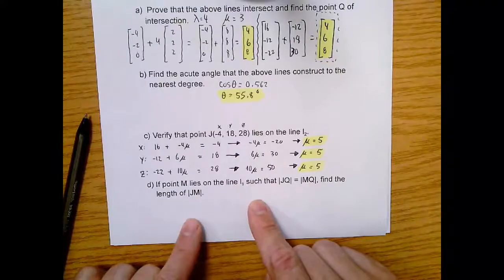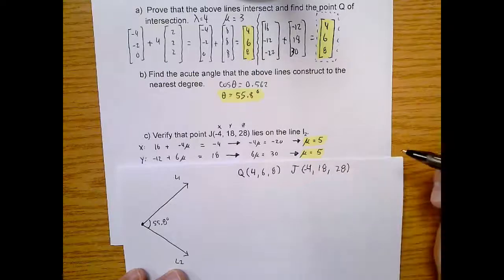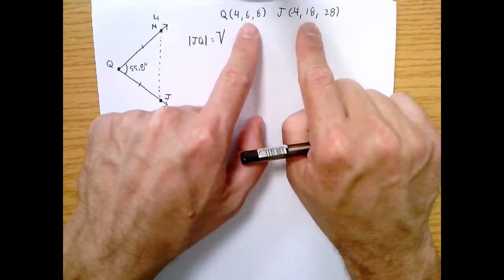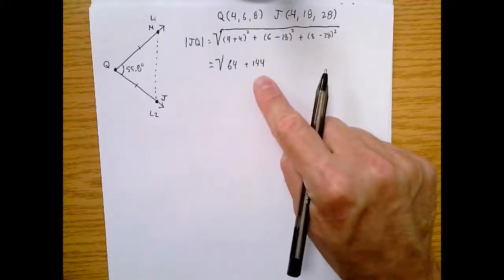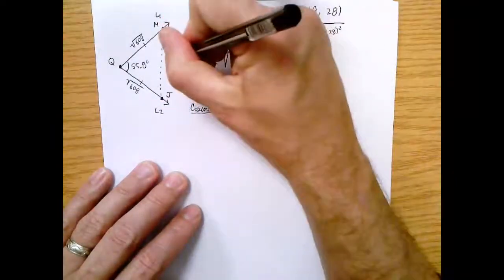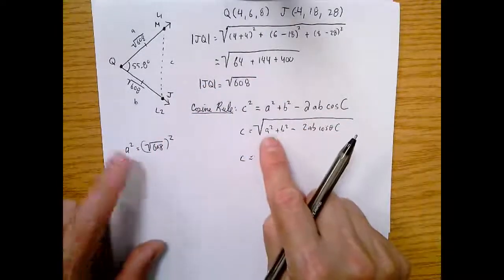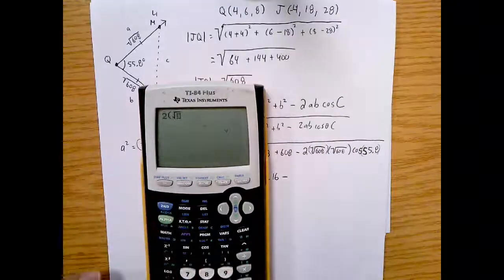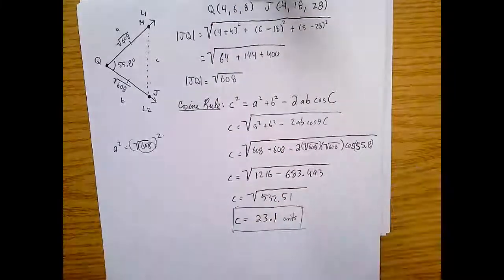Finding the length (magnitude) of an unknown vector.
The end of our journey is here!  This is part 4 of our 4-part vector practice video!

You can find the links for the previous parts of the question below:

Part A:     • Finding the point of intersection of two v...

Part B:     • Finding the angle created by intersection ...

Part C:     • How to verify that a point lies on a 3D ve...

In this video will we wrap it all up by taking what we have learned and using it to find the length, or magnitude, of an unknown vector.